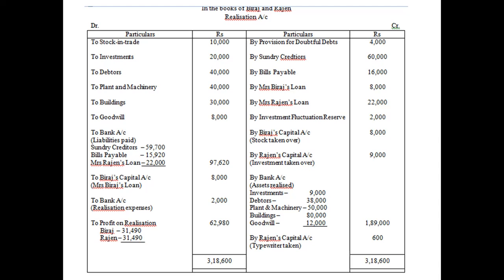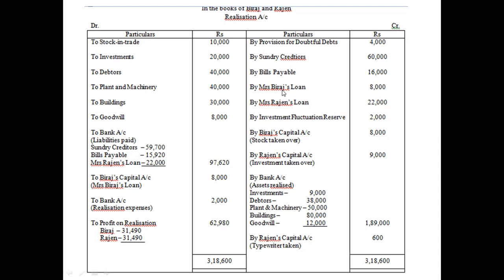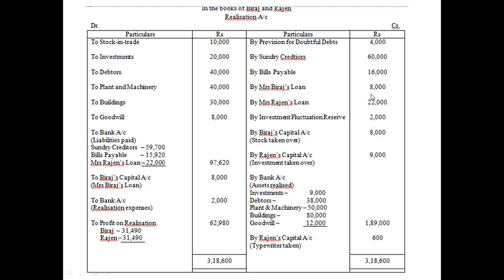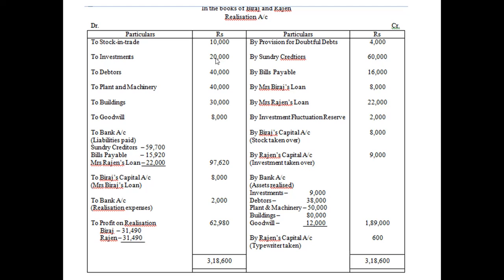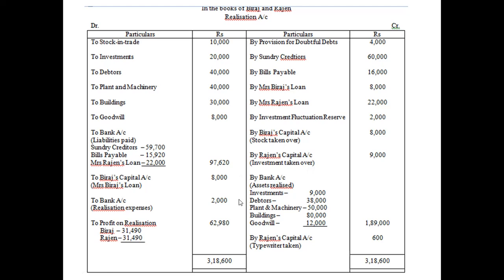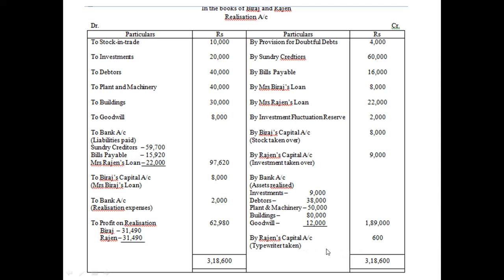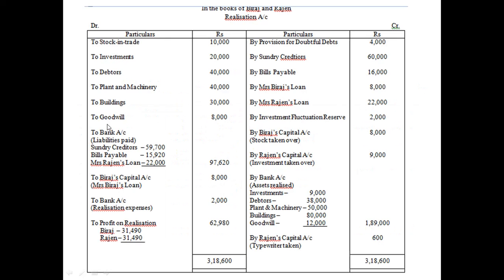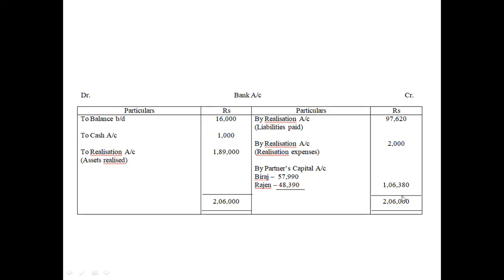Dissolution No. 47